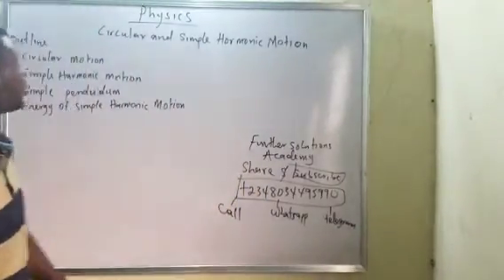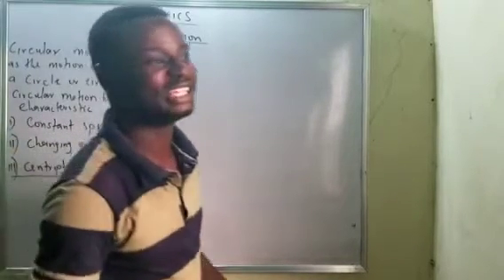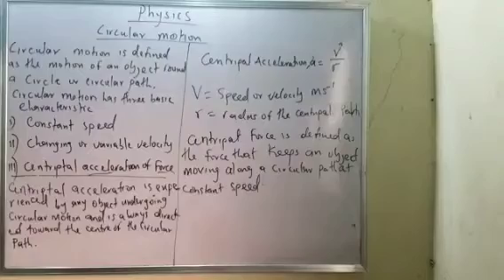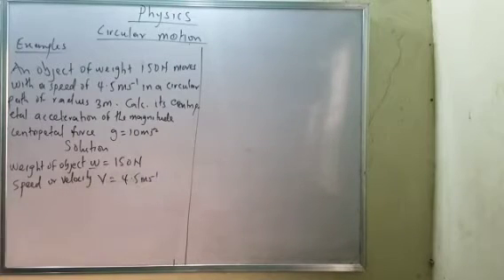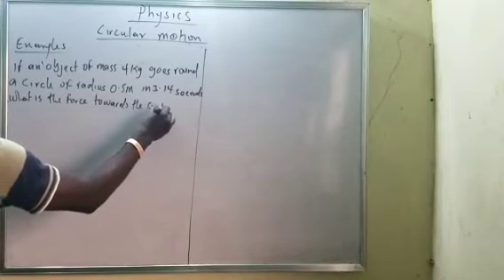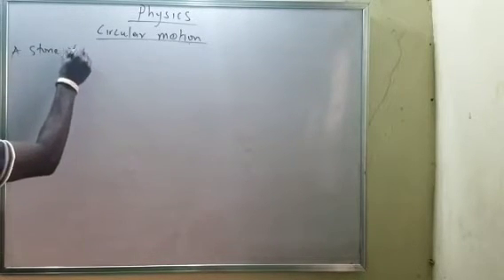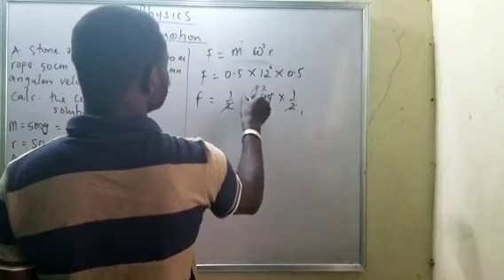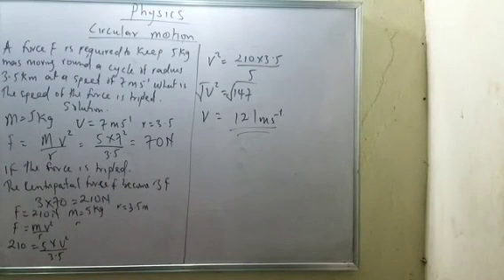Circular motion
Motion